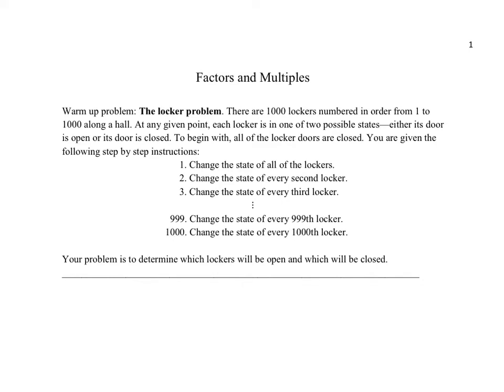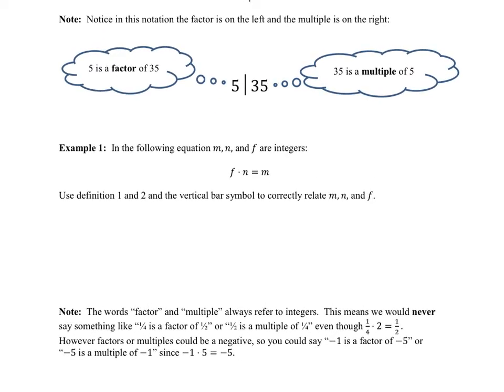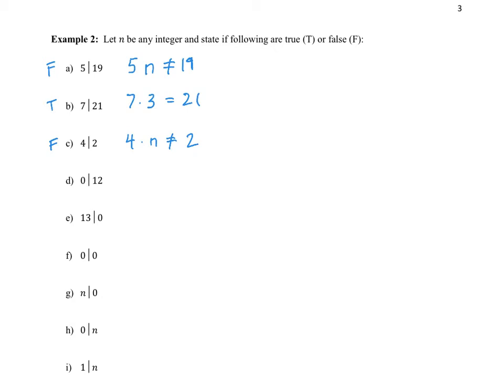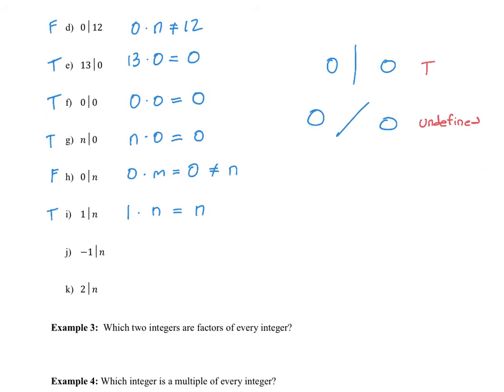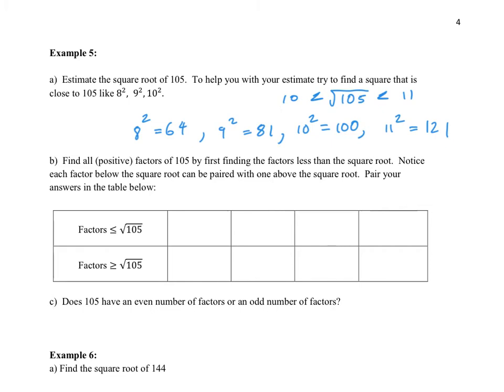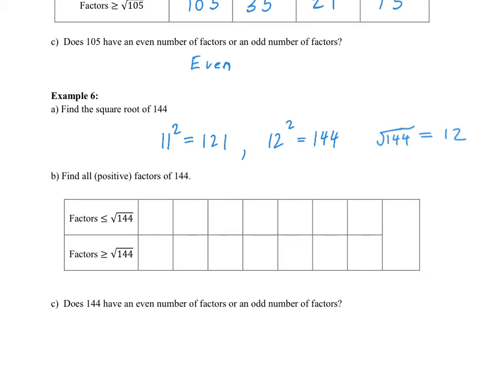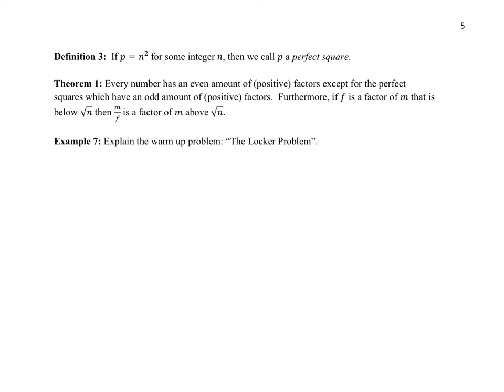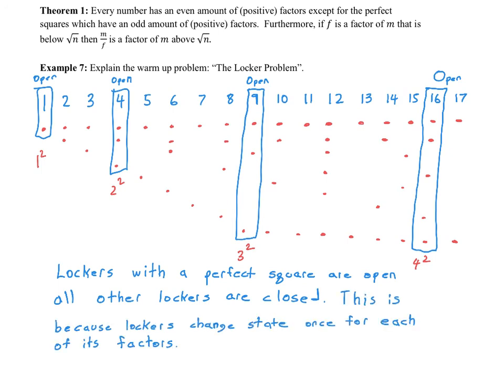Factors and Multiples